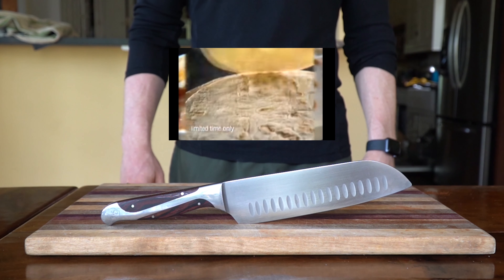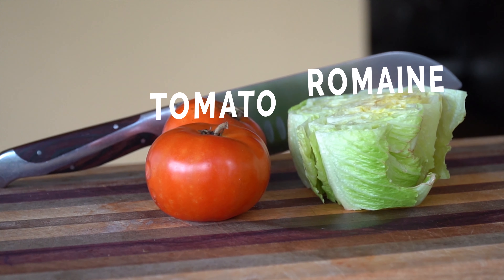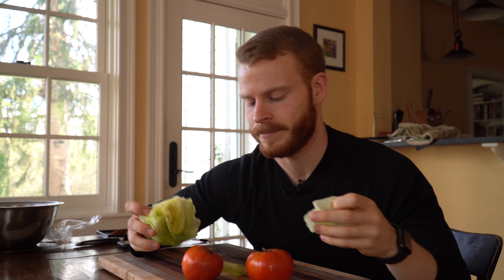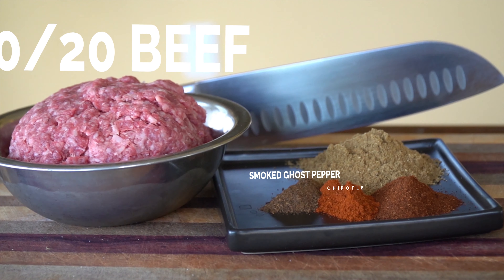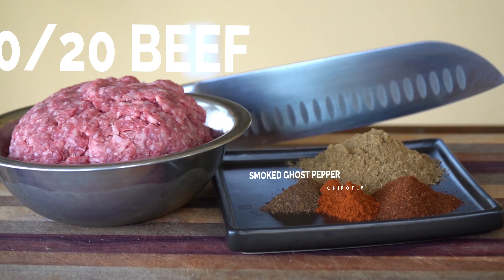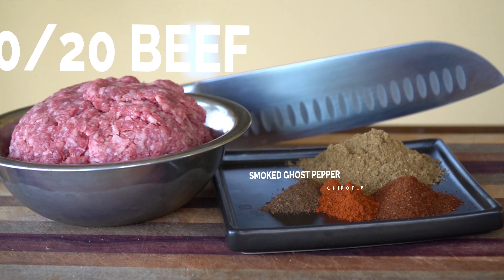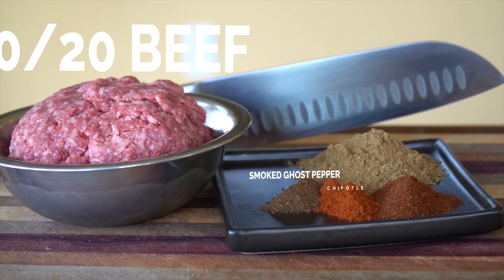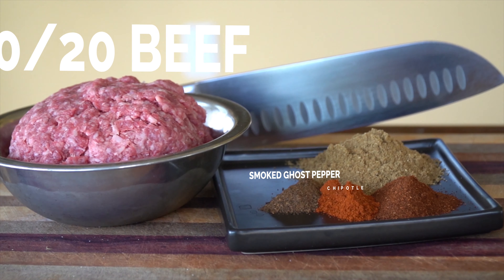How to make Hard Shell Beef Tacos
A yellow crispy hard shell, seasoned beef, lettuce, tomato, & shredded cheese. This is what a lot of people picture when they hear the word taco.

Given those ingredient constraints, I wanted to make the highest quality version of the homemade hard shell ground beef taco that I could. I focused on the quality of the ingredients in addition to cooking techniques to take the taco from fast-food level to gourmet beef taco.

Step aside Taco Bell and all other hardshell makers, this is the best hard shell taco you can get!

--- SEASONED GROUND BEEF ---

- 1 lb 80/20 ground beef
- 2 TBSP Cumin
- 1 TBSP Paprika
- ½ TBSP Chipotle Powder
- ½ TBSP Smoked Ghost Pepper Powder
- 1 TBSP Diced Tomato

1. Set a cast-iron pan over medium heat.

2. Add the beef and a healthy handful of salt. Brown the beef

3. Meanwhile, heat a pan over medium-low heat. Toast the cumin, paprika, chipotle powder, and smoked ghost pepper powder. Once the spices are fragrant and warmed through, add to the beef.

4. Mix the spices with the beef.

5. Add the tomato and stir to combine.

6. TASTE IT! Add more salt if you need to.

--- TOPPINGS ---

- Lettuce, finely sliced
- Tomato, small dice
- Cotija cheese, grated

--- TO ASSEMBLE ---
- Corn Tortillas

1. Steam the corn tortillas by folding them in a damp towel and microwaving for 60 seconds. This is done to make them more pliable for frying.

2. Fill the tortillas with a large spoonful of the beef and a small pinch of cotija cheese. Fold them in half.

3. Heat a cast iron with a thin layer of oil over medium-high heat.

4. Lay the tacos and fry until the outside is just golden brown and crispy. Flip to the other side.

5. Lay on a paper towel to soak up any excess oil.

6. Add the toppings and enjoy the best damn hard shell taco you can get.

MISCELLANEOUS DETAILS

Filmed on: Sony a6400 w/ 18-105mm F4
Voice recorded on Behringer Ultravoice Mic
Edited in: Premiere Pro